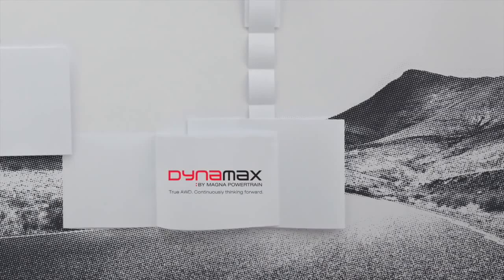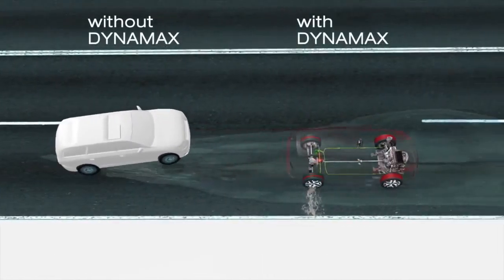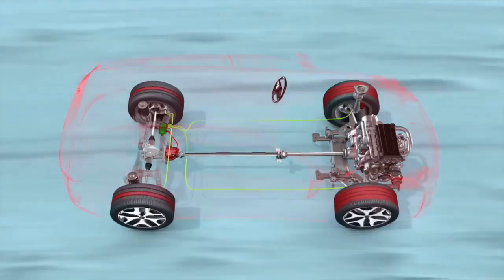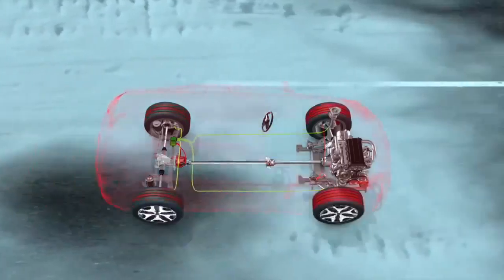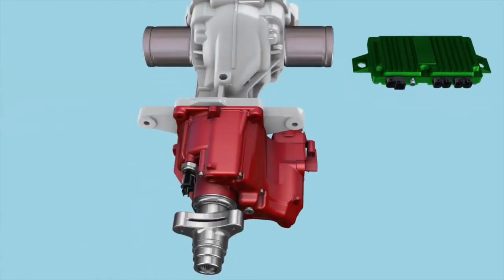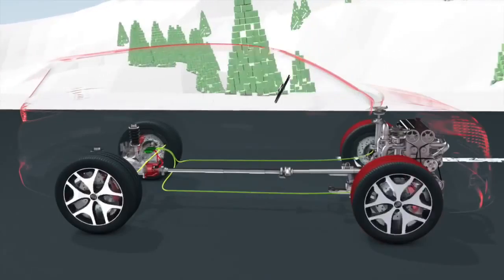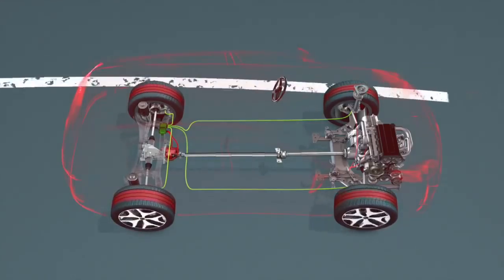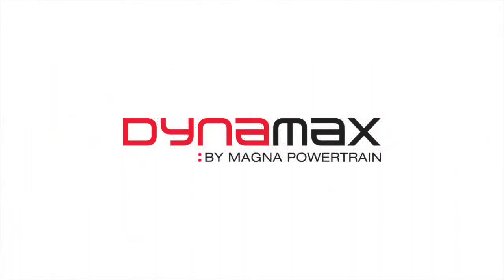2017 Kia Sportage AWD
Lawrence Kia is offering this video to educate our customers and future customers on why the 2017 Kia Sportage AWD is superior than the competition. If you are in the market for a Kia, shop Lawrence Kia, the only Kia dealership offering a Free Lifetime Warranty, Guaranteed Best Pricing, and Guaranteed Financing!